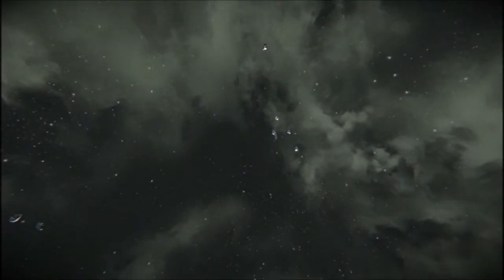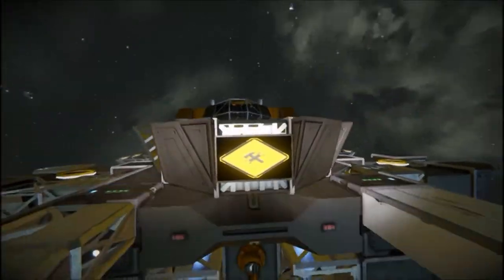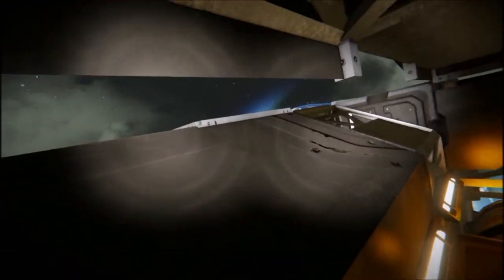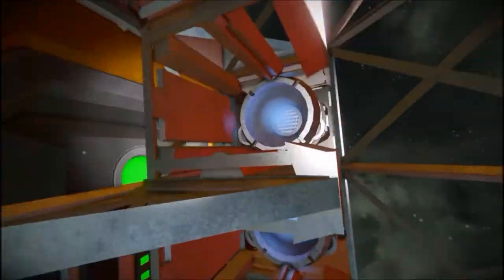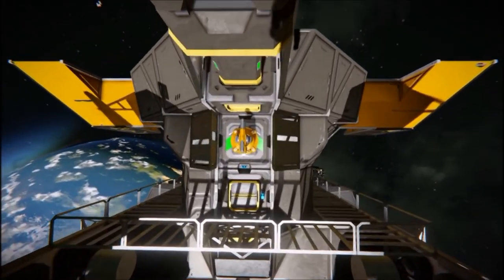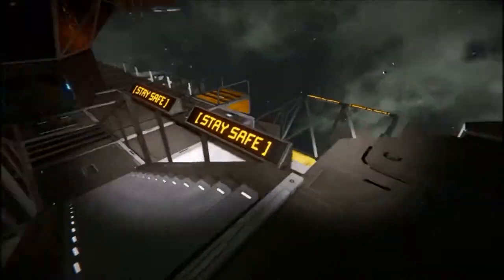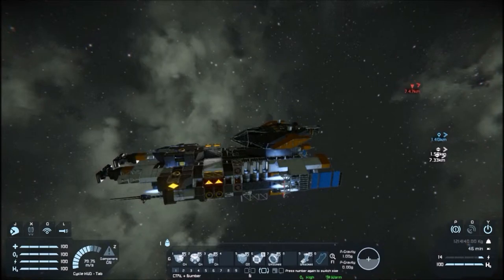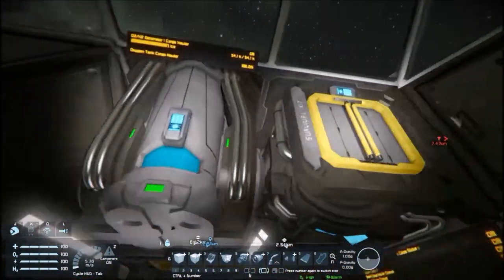Space Engineers workshop M.M.A.F - L79 Cargo Hauler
Today I am looking at an all Vanilla ship the M.M.A.F - L79 Cargo Hauler by  Tumble